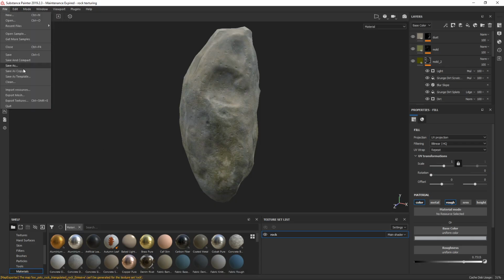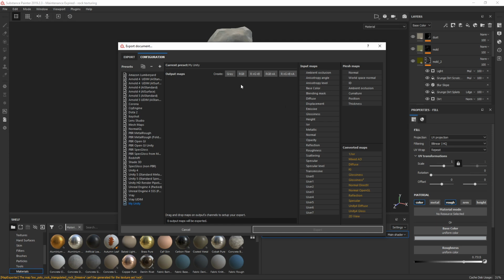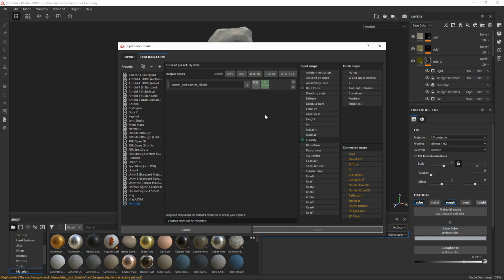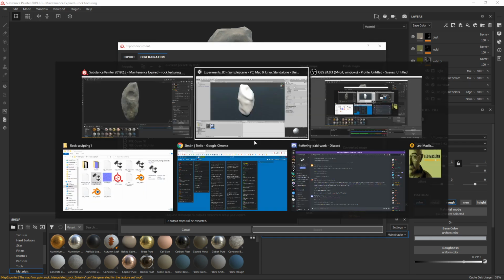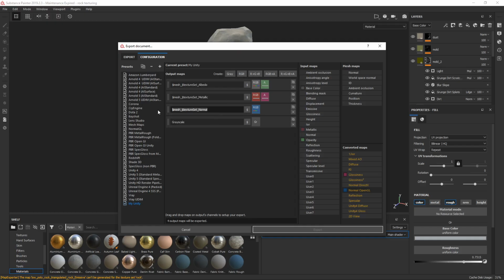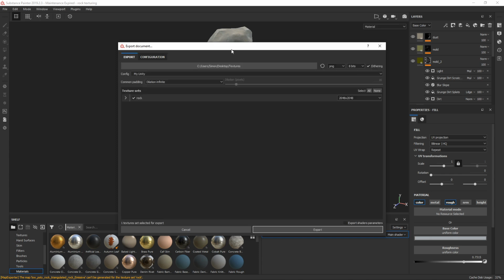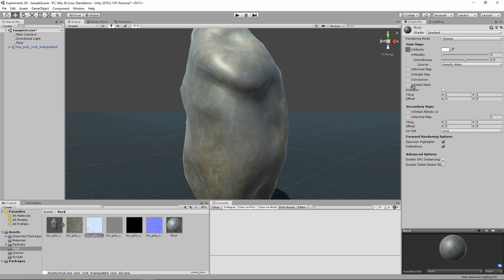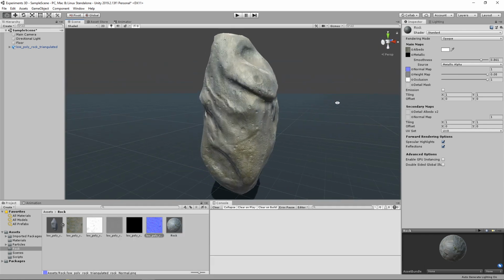Export Substance Painter to Unity - Tutorial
Here's how to export maps from Substance Painter to Unity, and how to create your own export preset.

Channel Packing is certainly a great way to optimize in your game, but it can be confusing when you first come into contact with that concept.